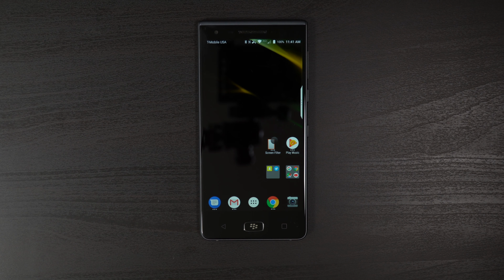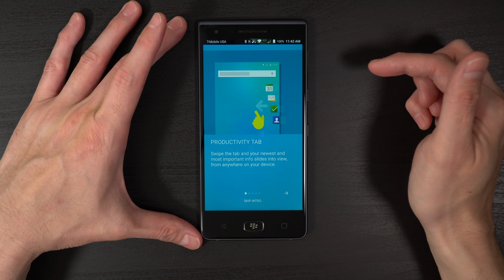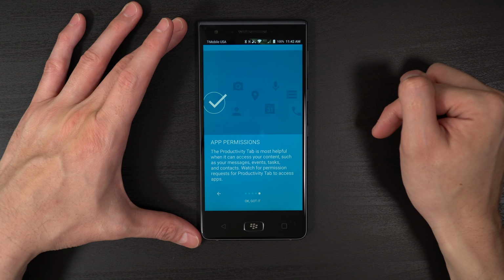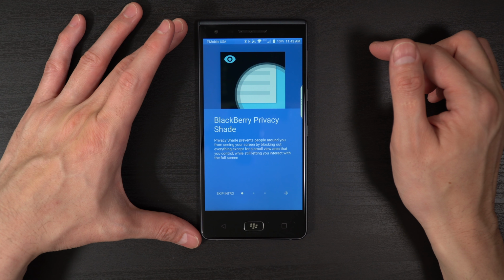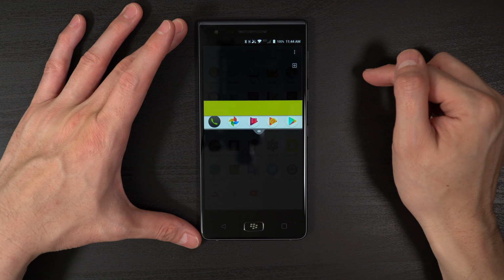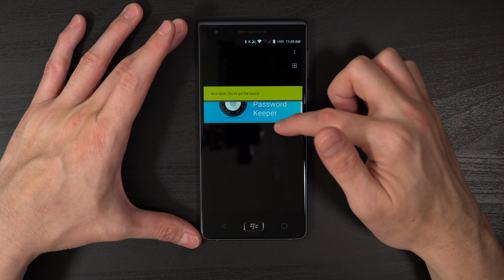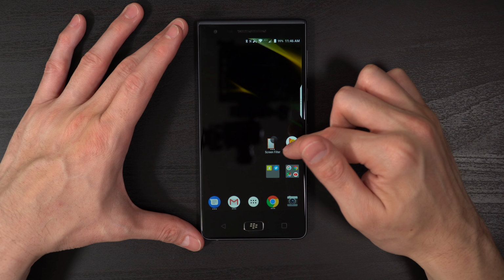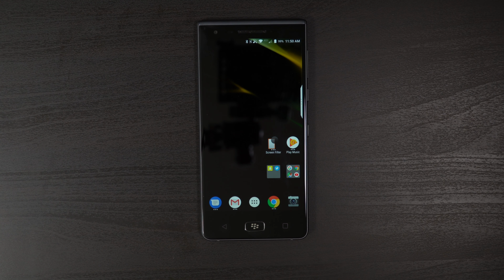Exploring the unique software features on the BlackBerry Motion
Taking a look at the more unique software features with the BlackBerry Motion like Privacy Shade, Productivity Tab, and more.